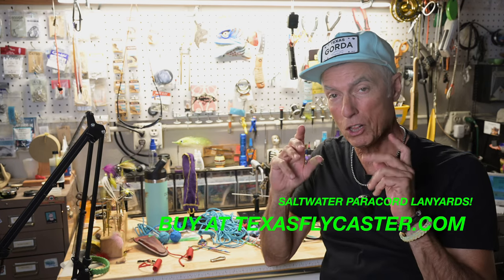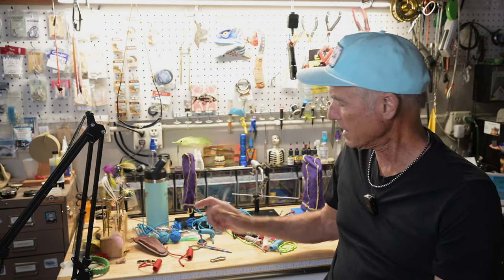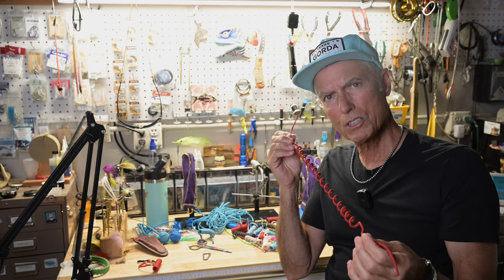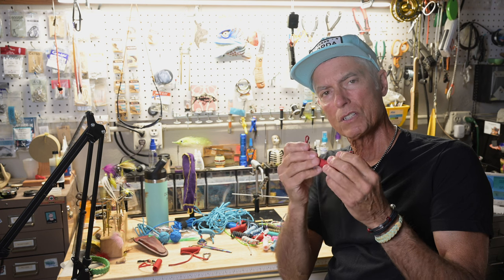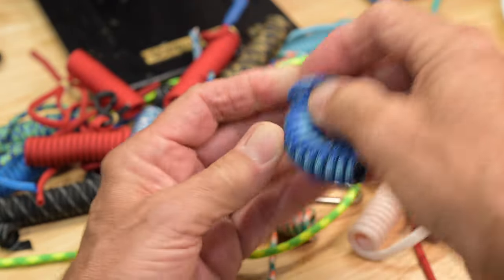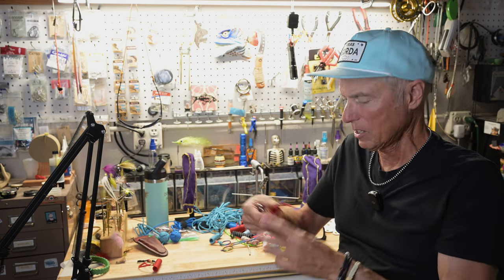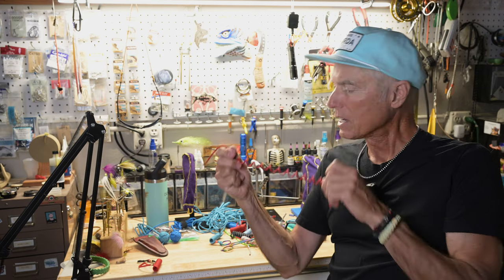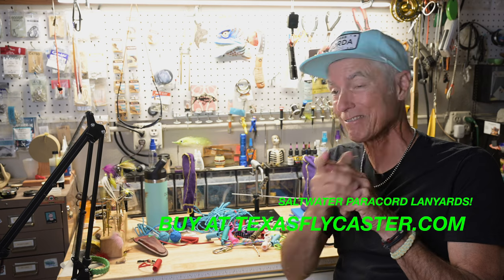Saltwater Fishing Gear - Great new Lanyards for Pliers and Better than Other Lanyards and Zingers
New Fly Fishing Lanyard that is saltwater worthy! Stainless steel carabiner and paracord coil, and that's it. Check it out.
I make and sell these tough and unique lanyards. They are FOR SALE on my Texas Fly Caster